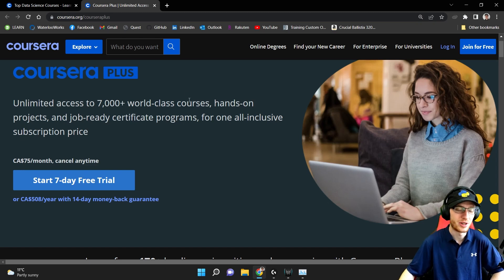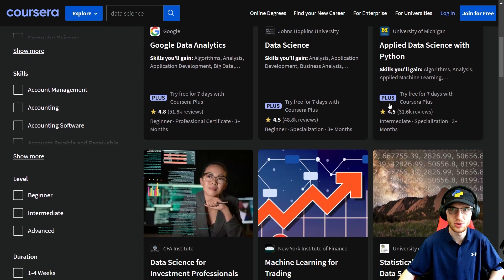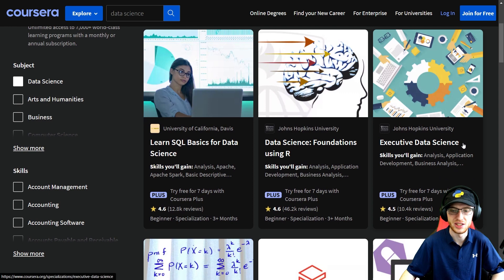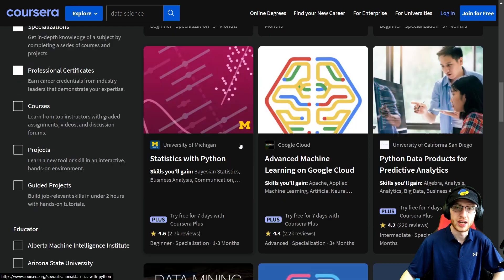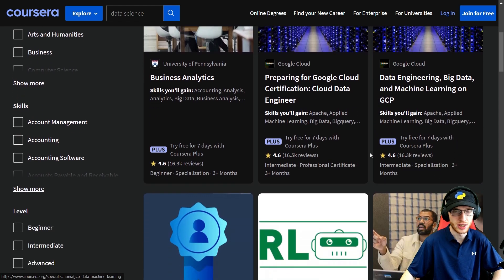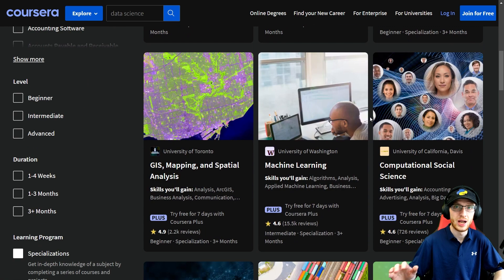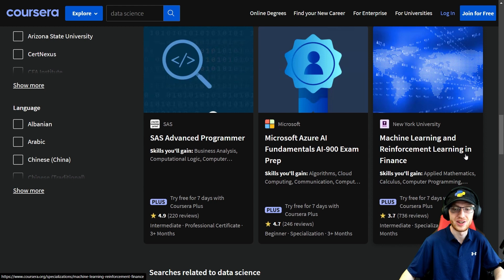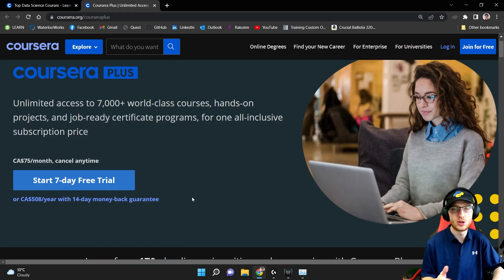All Data Science Courses Included in Coursera Plus!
Interested? Give it a go here!